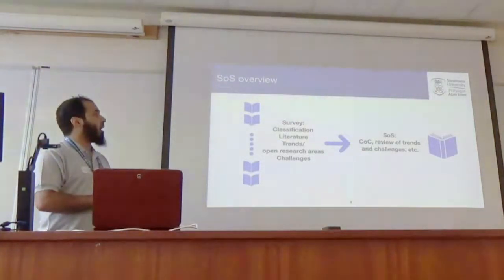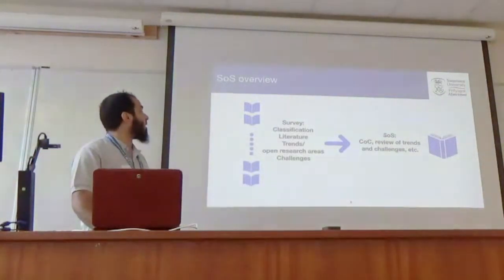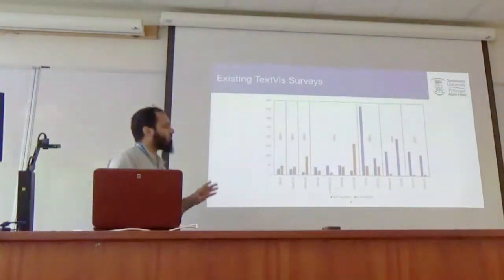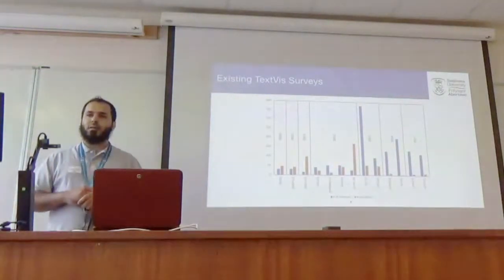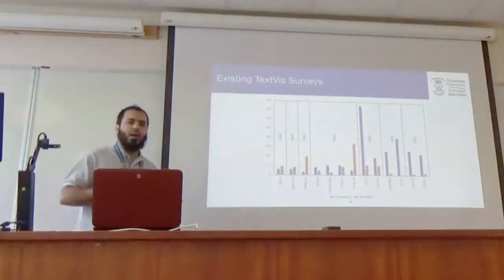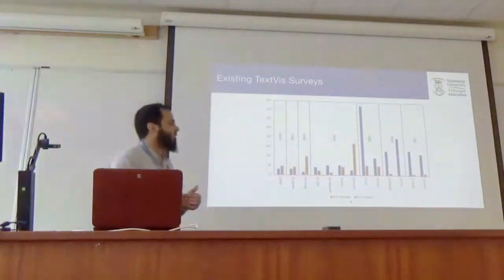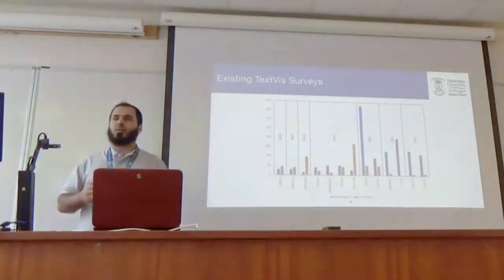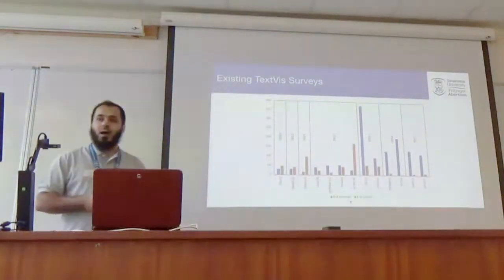SoS TextVis: A Survey of Surveys on Text Visualization, CGVC 208 talk by Mohammed Alharbi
Mohammed Alharbi and Robert S Laramee, SoS TextVis: A Survey of Surveys on Text Visualization, The Computer Graphics and Visual Computing (CGVC) Conference 2018, pages 143-152, 12-14 September 2018, Swansea, UK

Abstract:
Text visualization is a rapidly growing sub-field of information visualization and visual analytics. There are many approaches and techniques introduced every year to address a wide range of tasks and enable researchers from different disciplines to obtain leading-edge knowledge from digitized collections. This can be challenging particularly when the data is massive. Additionally, the sources of digital text have spread substantially in the last decades in various forms, such as web pages, blogs, twitter, email, electronic publications, and books. In response to the explosion of text visualization research literature, the first survey article was published in 2010. Furthermore, there are a growing number of surveys that review existing techniques and classify them based on text research methodology. In this work, we aim to present the first Survey of Surveys (SoS) that review all of the survey and state-of-the-art papers on text visualization techniques and provide an SoS classification. We study and compare the surveys, and categorize them into 5 groups: (1) document-centered, (2) user task analysis, (3) cross-disciplinary, (4) multifaceted, and (5) satellite-themed. We provide survey recommendations for researchers in the field of text visualization. The result is a very unique, valuable starting point and overview of the current state-of-the-art in text visualization research literature